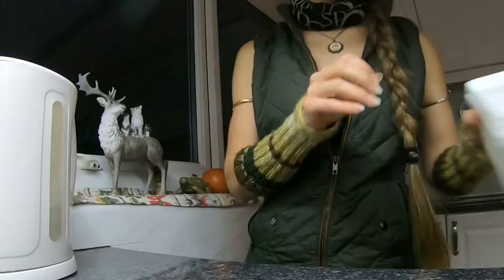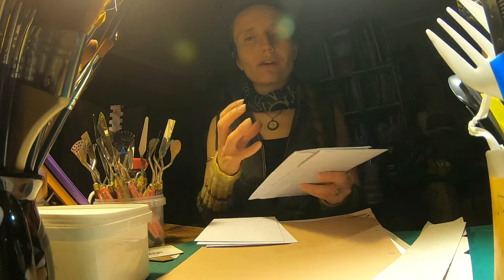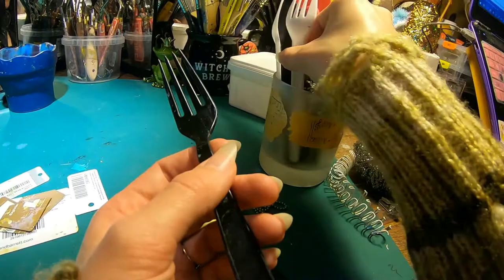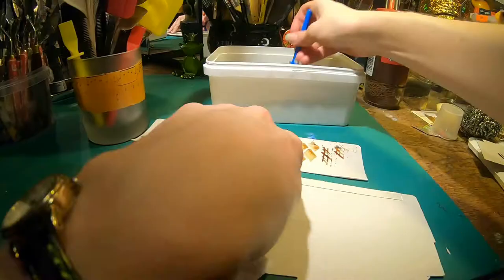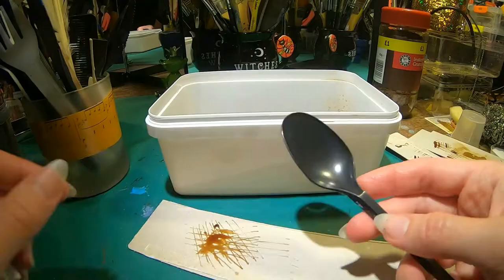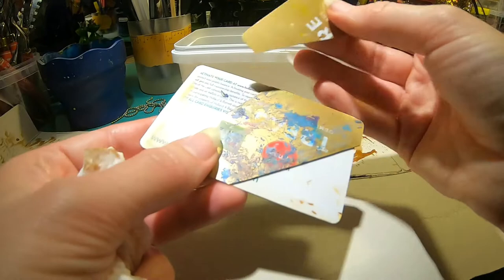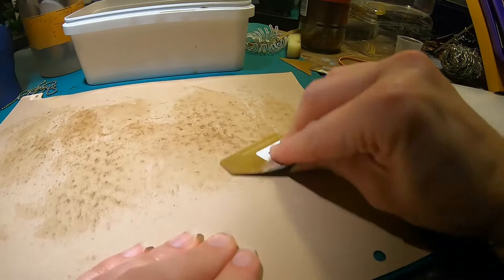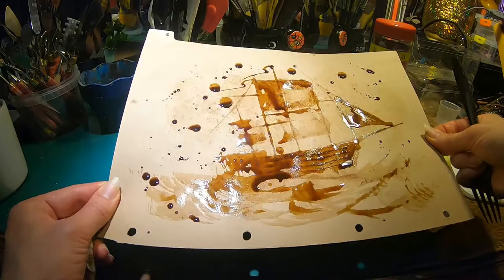Creative Coffee Painting with Lois Cordelia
GoPro Film by Lois Cordelia

Artwork and GoProArt Film by
Lois Cordelia, December 2020

Created for Inside Out Community
Arts for Mental Health and Wellbeing

For Annie, with love xxx

Birds in Flight, Firefly, Funky Suspense, Special Ed, Twilight Train